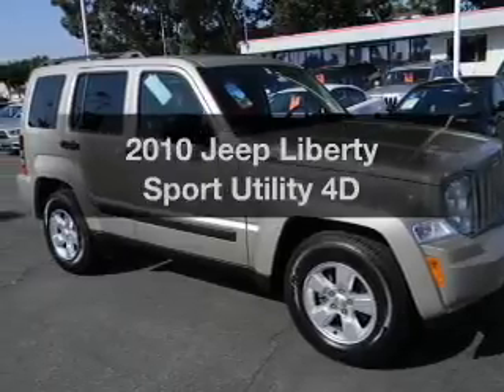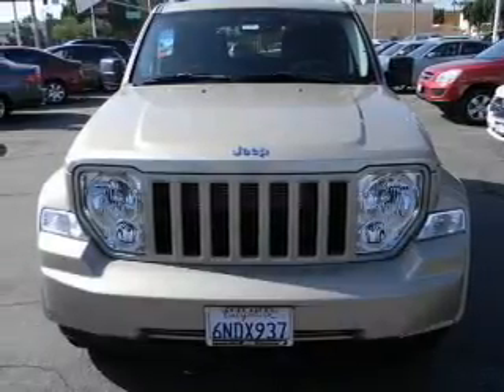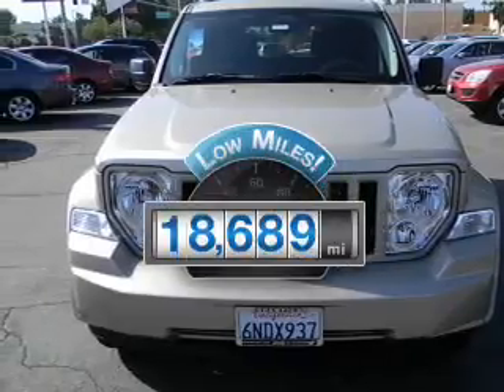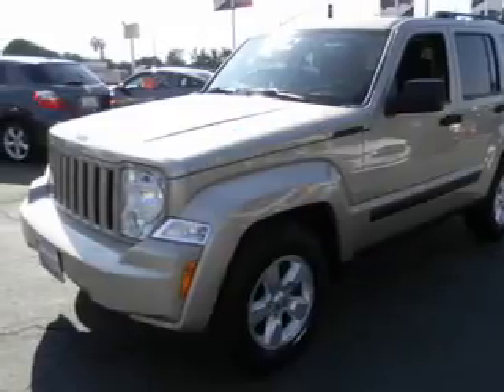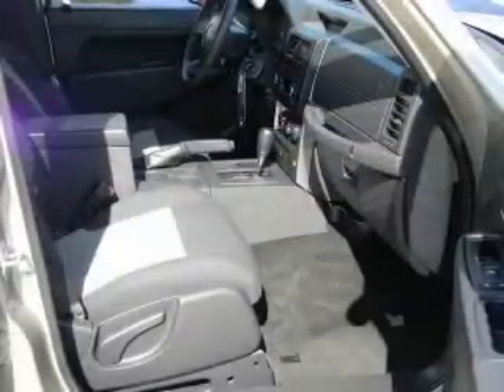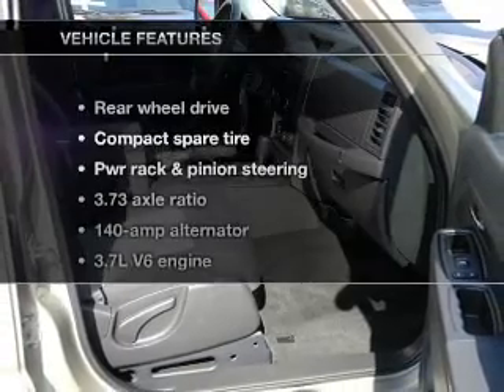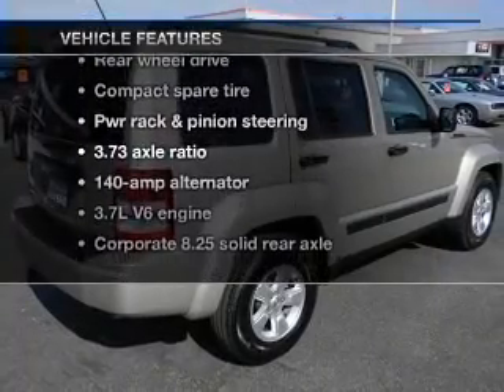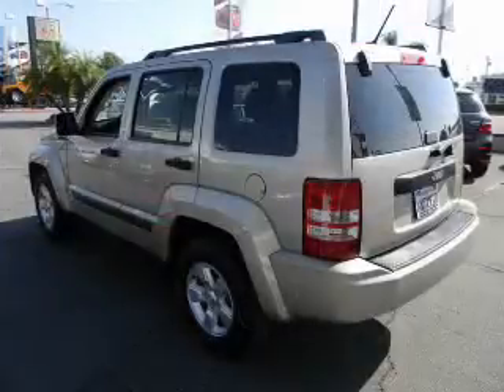2010 Jeep Liberty - Downey CA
Year: 2010
Make: Jeep
Model: Liberty
Trim: Sport Utility 4D
Engine: 6 cylinder 3.7 Liter
Transmission:
Color: Gold
Mileage: 18689
Address:
9655 E. Firestone Blvd